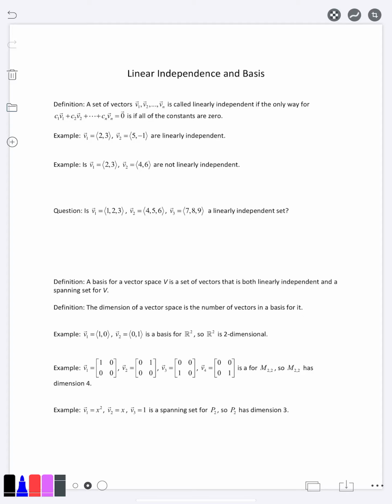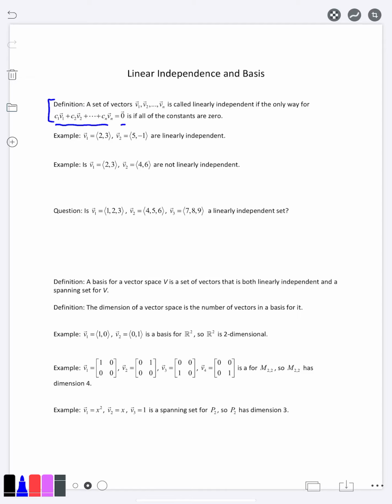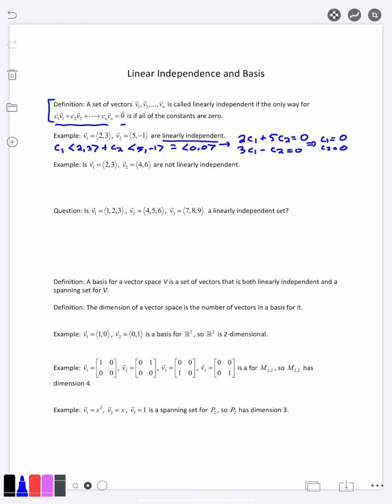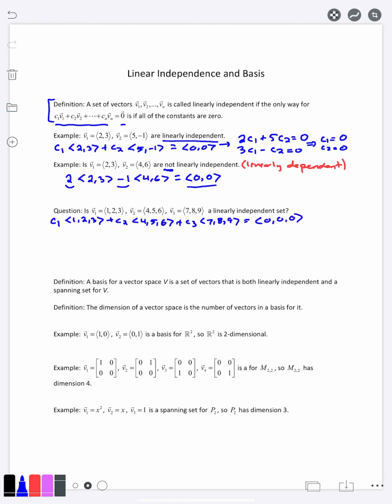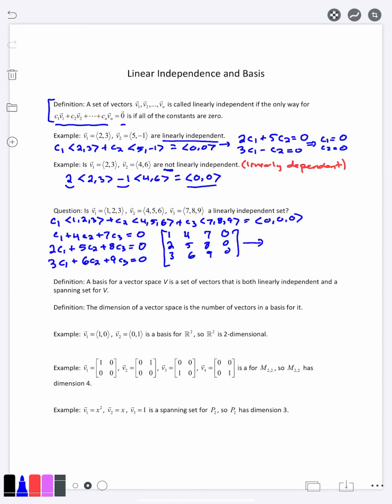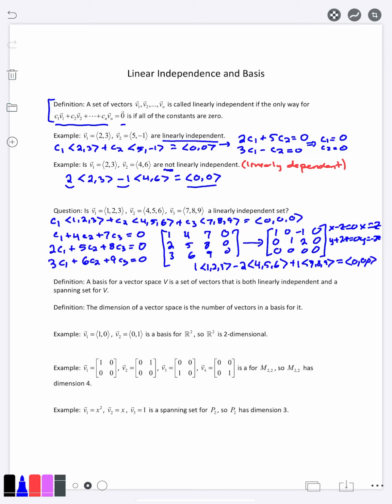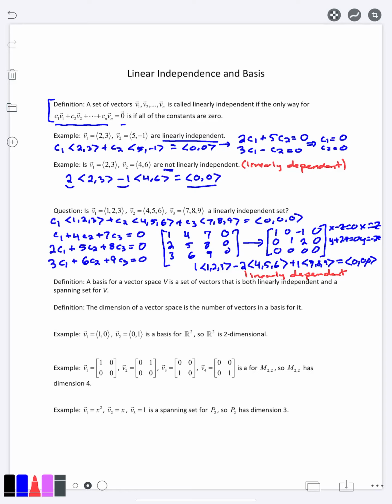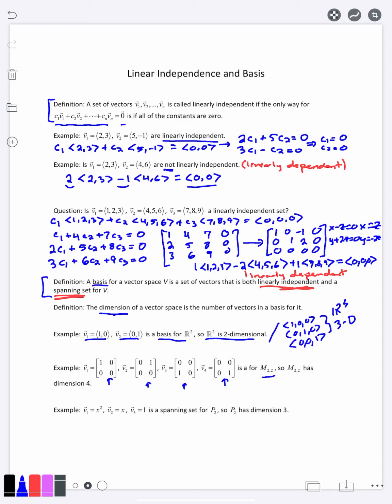Linear Independence and Basis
This video covers the idea of linear independence of a set of vectors as well as the definition of a basis for a vector space.